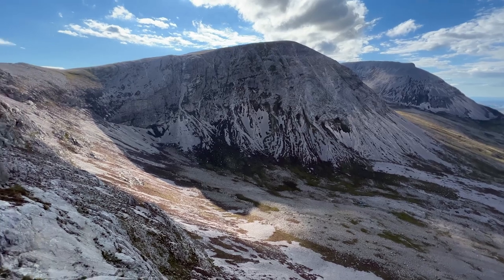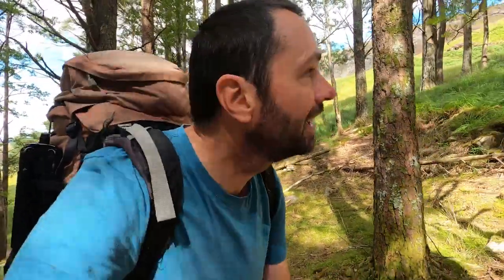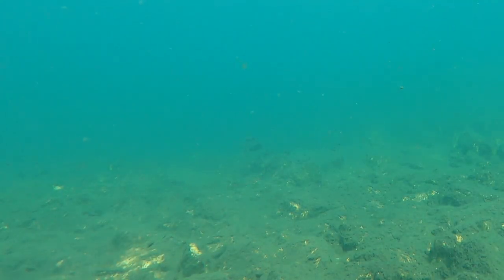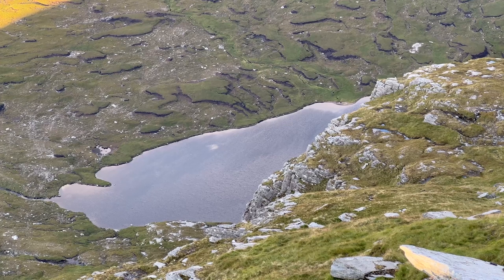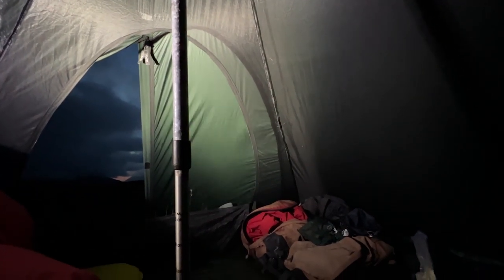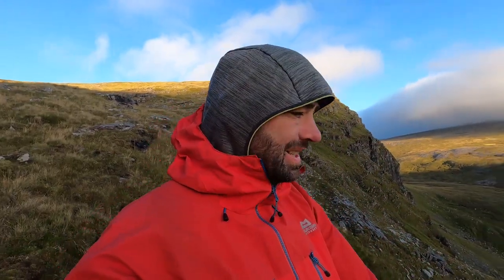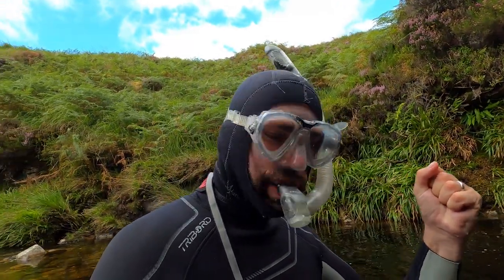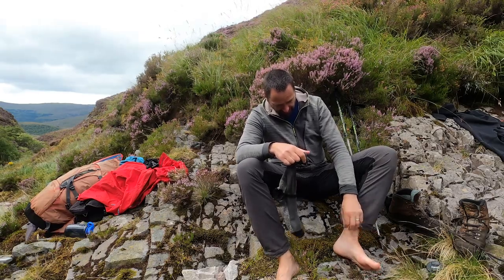Arkle & Meall Horn wild swimming and camping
In this video I go hiking, wild snorkelling in both a loch and a river, and spend a windy night on a spectacular ledge below Meall Horn Mountain

If you like my work and are a regular viewer please consider becoming a patron
Thanks!

Music tracks from this video are:
- 'Inspiring People', by Aylex
- 'Timelapse' by Tubebackr
- 'Awaken' by Shandr
- 'Birds' by Corbyn Kites

Mountain Equipment Glacier 700 four season sleeping bag
Triboard Wet suit from Decathlon

About Me:
Hi and thanks for checking out my videos! I’m Feargus Cooney, a photographer and amateur explorer who has been disappearing into the wilderness for most of my life. It’s my passion and my salvation from the stresses of everyday life.

The main aim of my excursions/expeditions is to explore the relatively (and occasionally completely) unknown if I can - to get off the beaten path in some way and bring back photography of nature and wilderness.

I’ve been filming my adventures since 1999, though am only a recent addition to using YouTube as a way of getting the experiences out there. During the COVID-19 pandemic my wife and I made the decision it was time to escape the stress of living far from any real wilderness and moved to northern Scotland, and that’s where most of these videos take place. It’s not as pure and unspoilt as some wilderness areas around the world but it can certainly be remote and wild. I also head off into more ‘pure’ wilderness around the world once or twice a year, and will occasionally add videos from my archive of trips I did in the past where the quality is high enough.

Scotland has made a world of difference to my mental health. The space - and right - to roam here, along with a healthier attitude to freedom of access to nature than I’ve come across in most places I’ve lived has made entering this phase of my life a truly transformative one, raising me out of persistent cycles of depression and stress that have plagued most of my adult life.

I’m passionate about nature and the wilderness and always have been, and I hope to share some of that passion with you.

A WORD OF CAUTION: My videos cover experiences I have had and are not to be taken as guides or recommendations without proper training and experience. I’ve been spending time in the wilderness camping wild and doing the various activities I show for many years, and have made plenty of mistakes while refining my experience and wisdom, some of which could have been very serious. Please seek appropriate training or go with someone more experienced than you before trying risky activities.